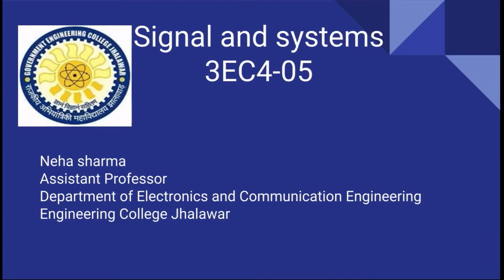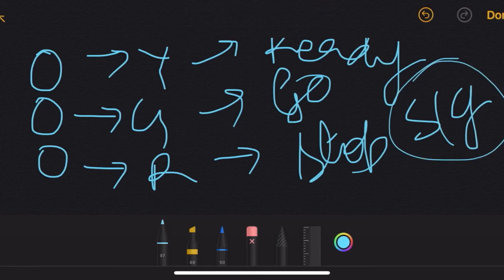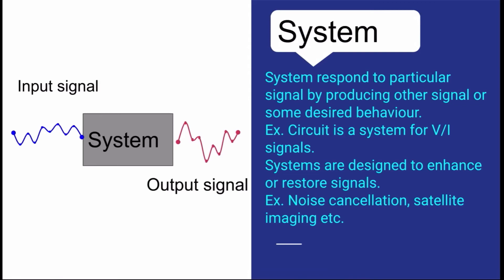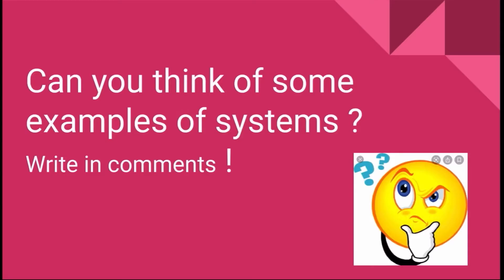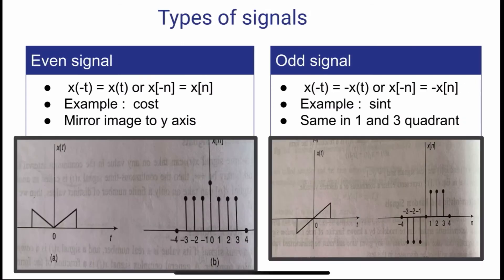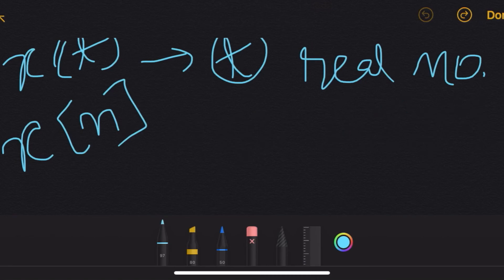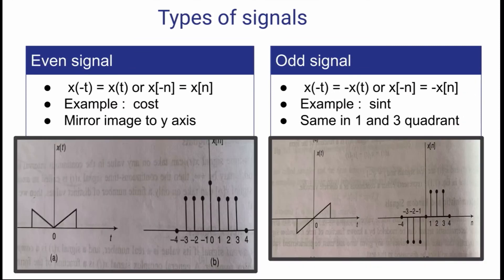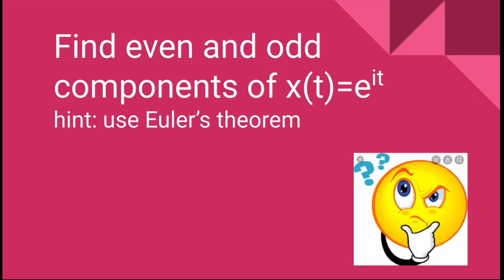Signal and systems (3EC4-05)-lec1-signals and system definition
Signal and system definition- types of signals-discrete and continuous time signals- even and odd signals